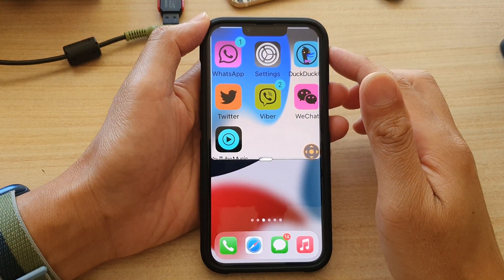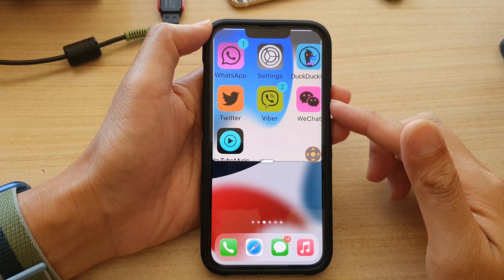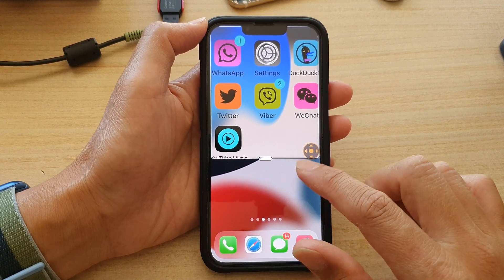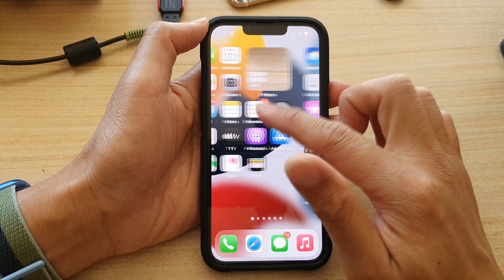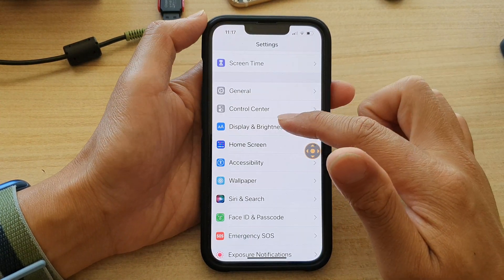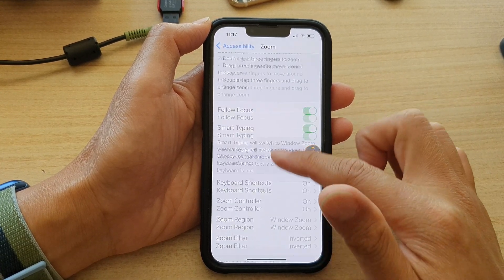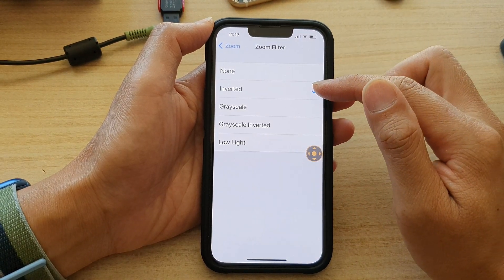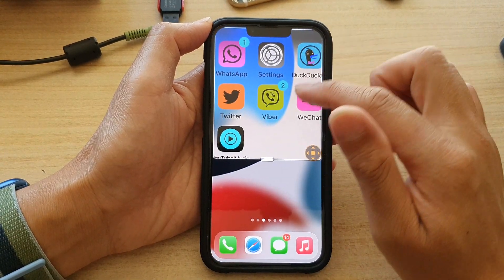iPhone 13/13 Pro: How to Invert Screen Color with Zoom Filter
Learn how you can invert screen color with zoom filter on the iPhone 13 / iPhone 13 Pro.